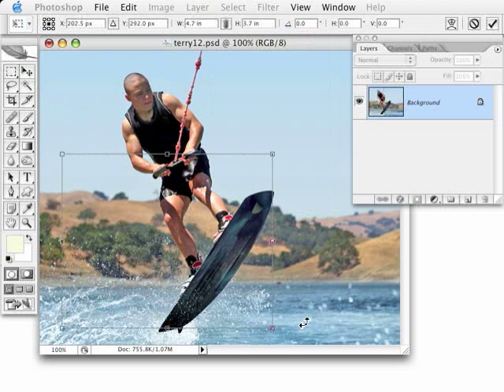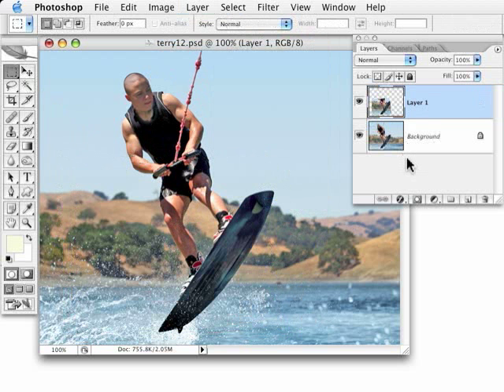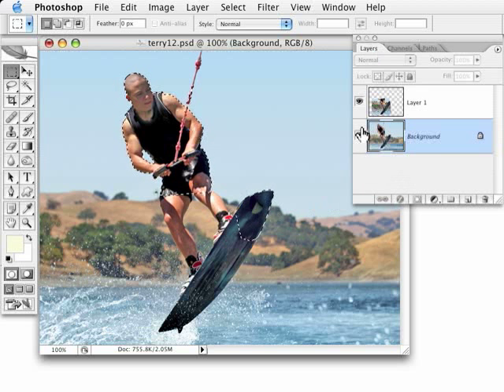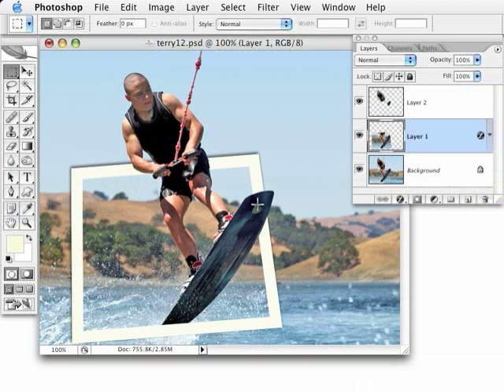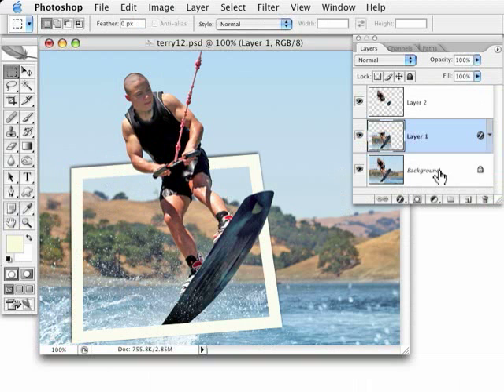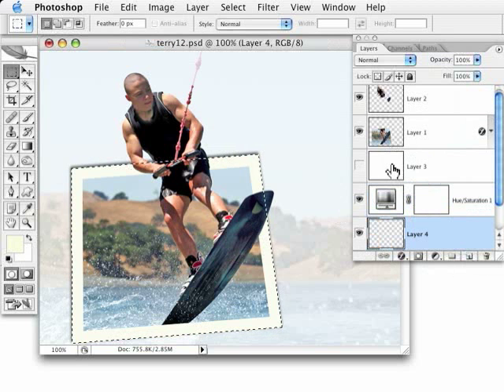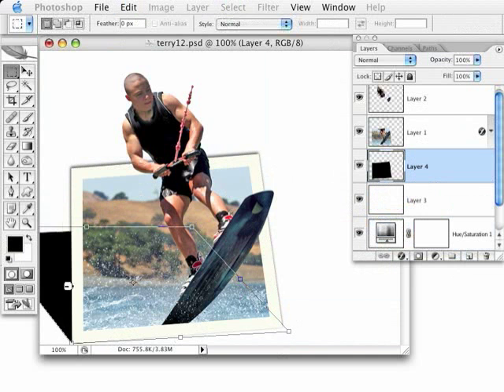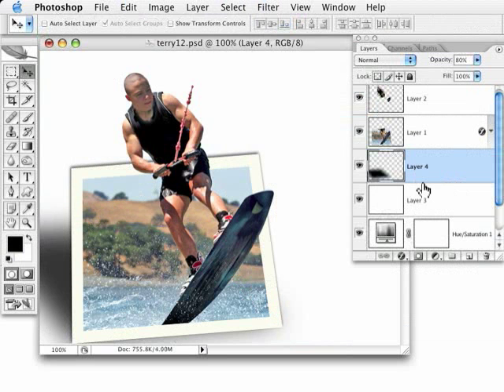Border Breakout - Photoshop Tutor